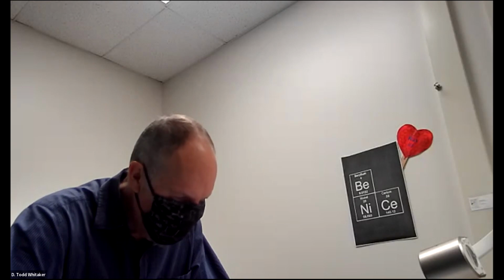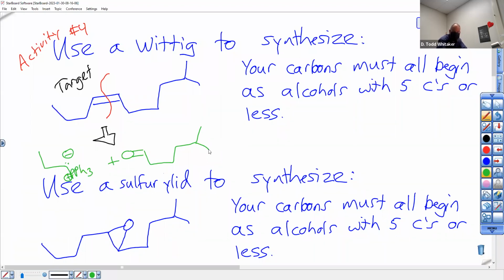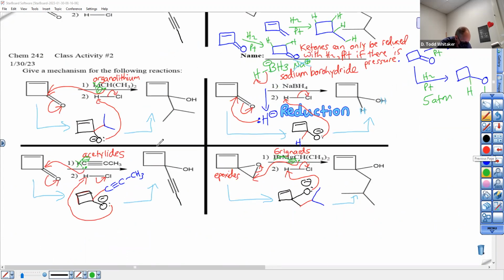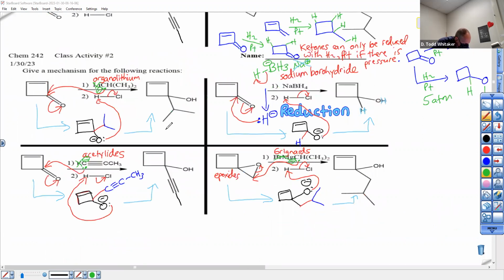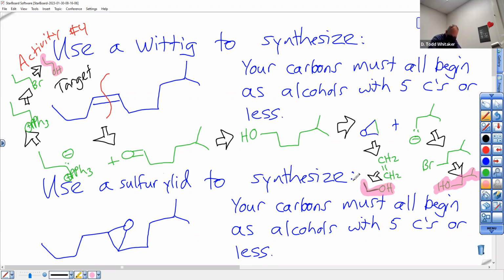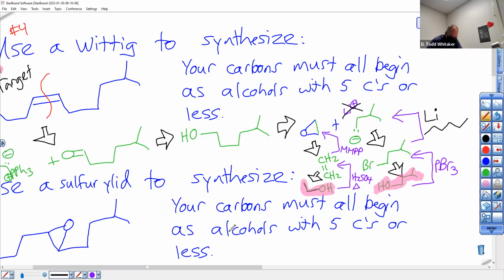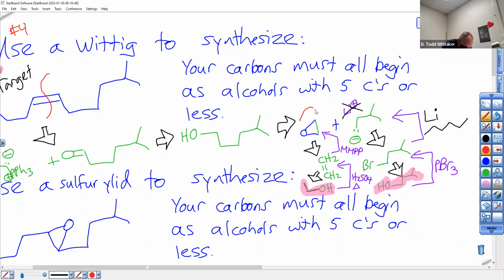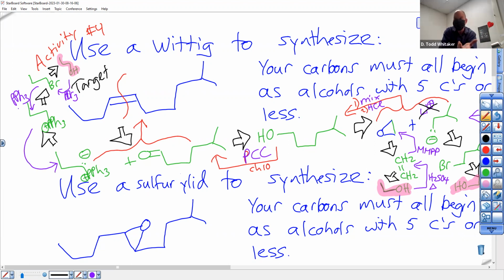c242w23 L6 Act 4 Retrosynthesis using phosphorus ylid